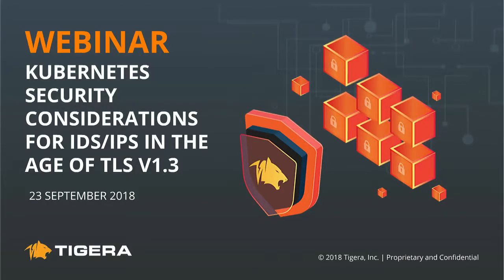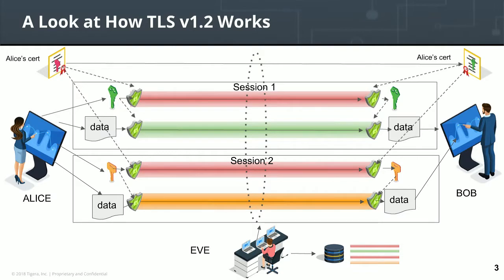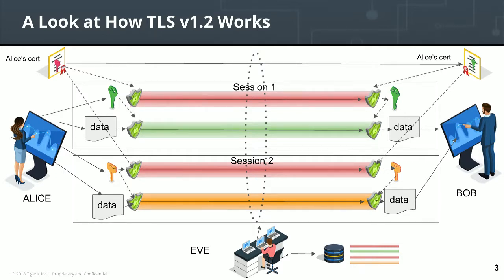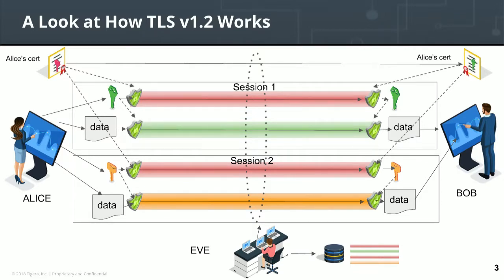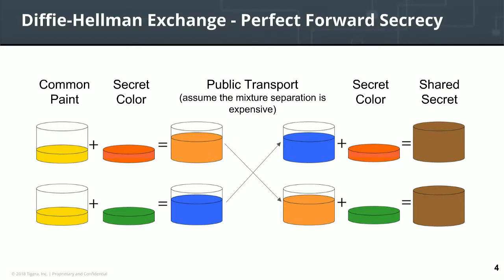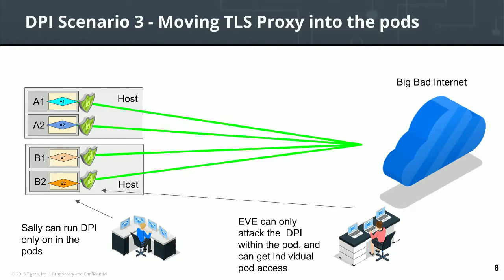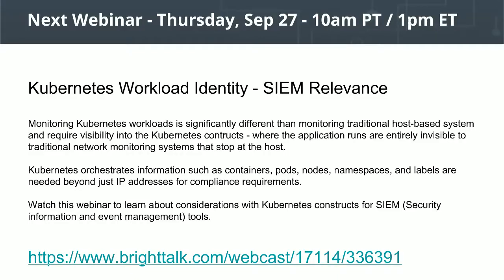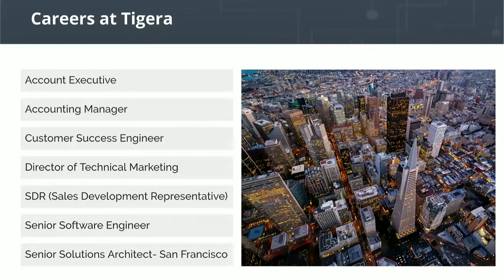Kubernetes Security Considerations for IDS/IPS in the age of TLS v1.3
TLS v1.3 introduces several new security improvements over TLS 1.2 but some of these enhancements have an impact on network-based security solutions such as IDS/IPS. While the goal is to enhance the overall security at the application level, there are a few scenarios that are not easily solved when introducing the new technology, especially in Kubernetes environments. Watch this webinar to learn about security and compliance considerations for Kubernetes when implementing TLS v1.3.